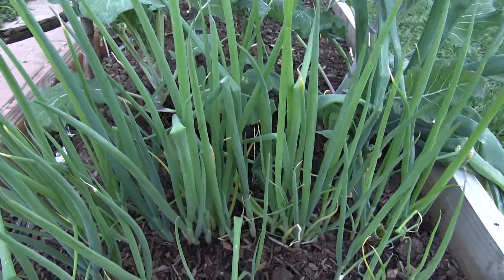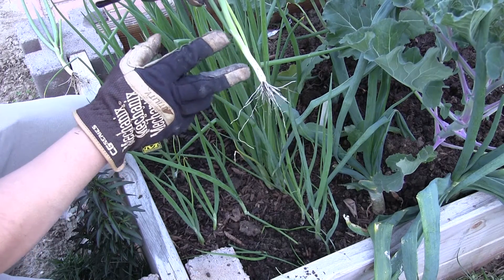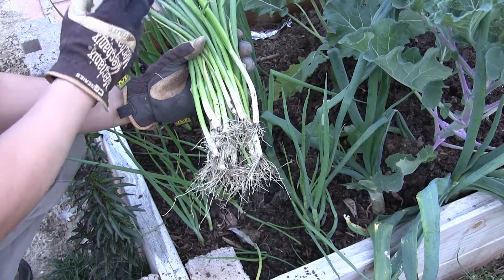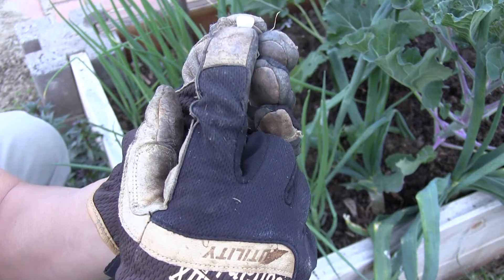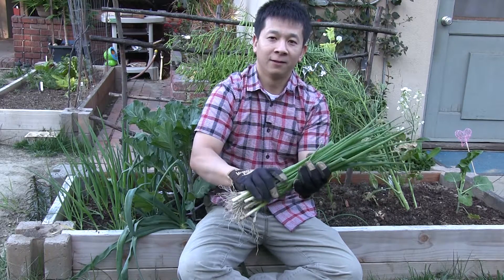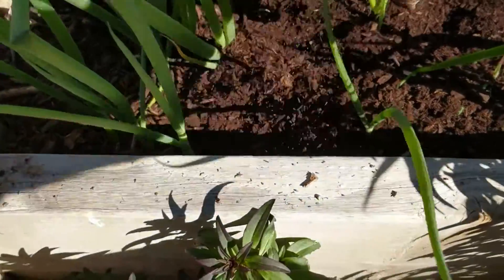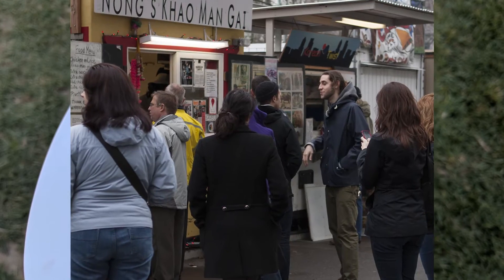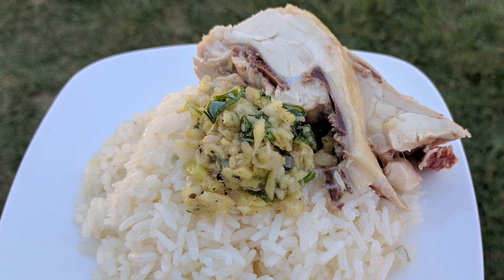Green Onion Battle, Rd 3: Tokyo Long White vs Ishikura Long Winter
Round 3. Looks like the Ishikura Long Winter green onion is the winner of this battle. We will continue this mini series and show you additional ways to grow green onions.

Green onions / spring onions / scallions / bunching onions are either in delicious dishes or make dishes delicious. The two varieties mentioned will be grown in a side by side contest to observe how they grow.

My favorite scallions have been the Japanese heirloom varieties. Very easy to grow and can be grown year round in the southern California - Los Angeles area. Though an inexpensive produce it is the convenience of walking to the garden to find some that makes this plant worth it to grow. Moreover, fresh harvested scallion has more spring in its texture and is more aromatic.